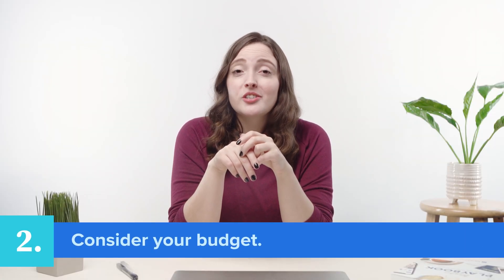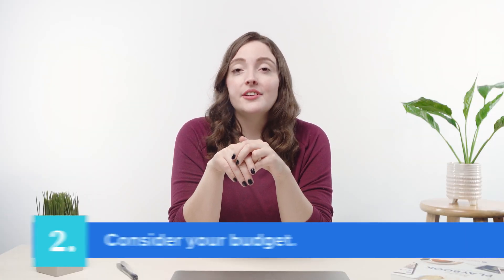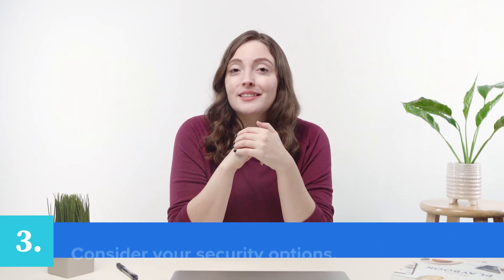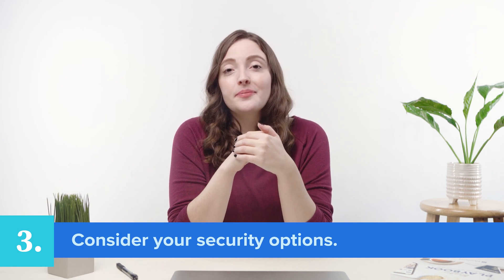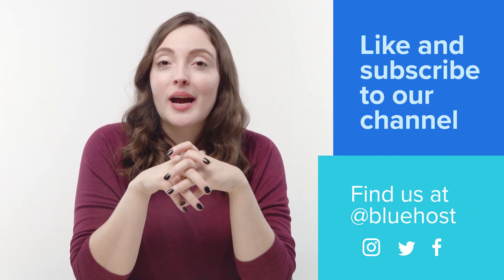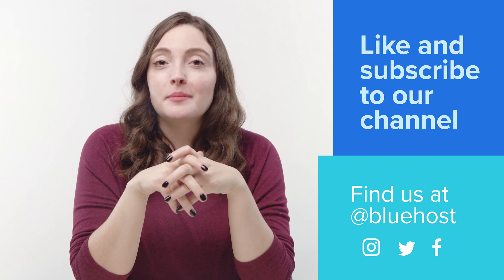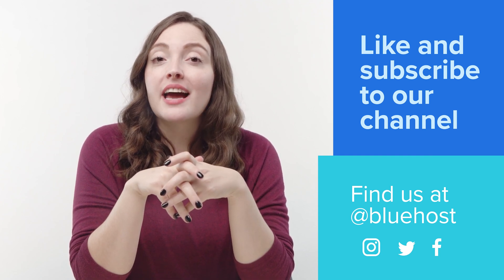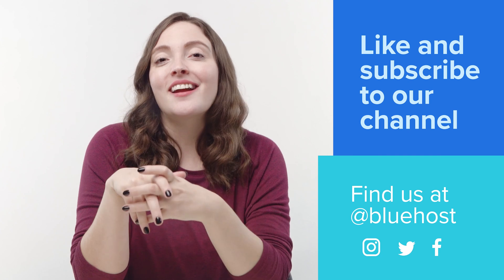Best web hosting plan for business | How to Choose the Right Web Hosting Plan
Websites are indispensable for any digital business’s success, whether you want to bring your blog project to life or create a website for your eCommerce.

But without a good web hosting service, your amazing website won’t make the necessary difference.

With so many options available, it can be really hard to choose. Fret not! You, like many around the globe, need some clarity and understanding. This video will help you make an informed decision.

Things explained in the video:
-Who is the best web host

How to Choose the Right Web Hosting Plan

-Understand your website needs: Determine the website's purpose and type. For example, a blog would need different features than an online store.
-Research and compare web hosting providers: Look at different web hosting providers and compare their core services to find the most suitable one.
-Check the key features: Research the hosting company's features, especially for performance and security.
-Look for dedicated support: Choose a web host that offers support 24/7 to ensure that you can get the support as and when you need it.
-Find the right web hosting plan: Get a suitable plan for hosting your website. Consider When it comes to web hosting plans, there are three types:the resources and figure out the web hosting type.

1)Shared Hosting

Shared Hosting allows multiple websites to use a single server. Usually, you’ll not know which websites you share the server resources with. Every client will usually have a limit on the total amount of server resources they can use, which will be defined by the hosting package.

2)Dedicated Hosting

Dedicated Hosting is an internet hosting option in which one physical server is dedicated to a single business customer. You would have complete control over the machine, so that you can optimize it for your unique requirements, including security and performance.

3) VPS Hosting

A VPS (Virtual Private Server) acts as a virtual/isolated environment on a physical server, which is operated and owned by a web hosting provider. VPS Hosting uses virtualization technology for splitting a single physical machine into various private server environments that share the resources.

With VPS Hosting, you would get a dedicated server space with reserved resources, offering greater customization and control than Shared Hosting.
Depending on your web hosting needs, you can choose any of them.

Timestamps

00:00:00 Introduction
00:00:21 What is Web Hosting
00:01:08 What is the best web host
00:01:16 Budget
00:01:45 Security

Additional Resources

You can read one of our blogs on ‘A Detailed Business Plan for Web Hosting Success’

About us